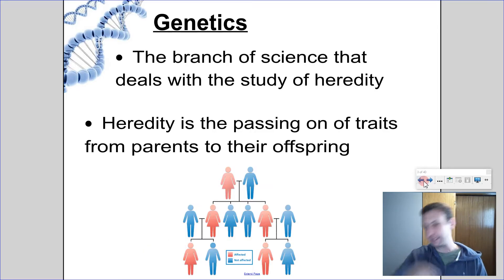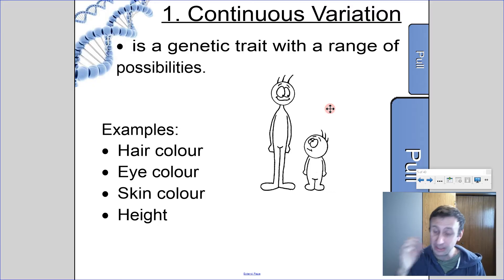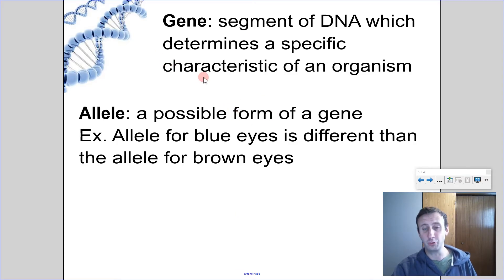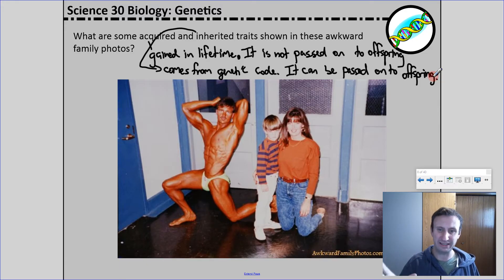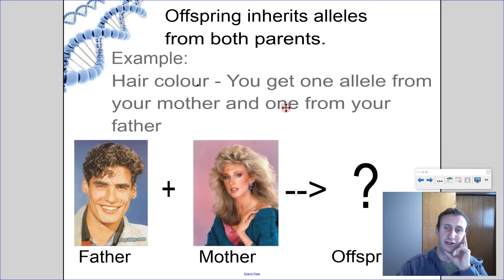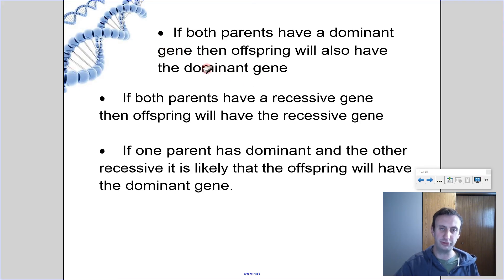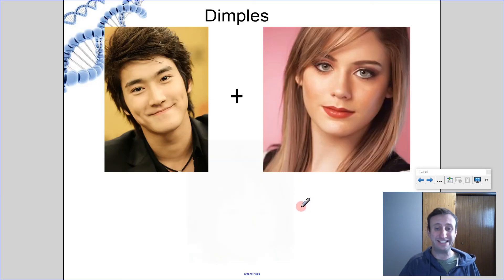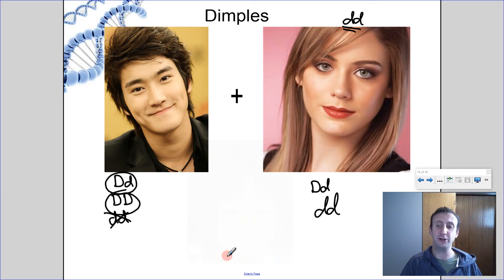Genetics Intro: Traits, Variation and Alleles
This video is an introduction to genetics including:
The difference between discrete and continuous variation
Acquired vs inherited traits
Dominant vs recessive alleles